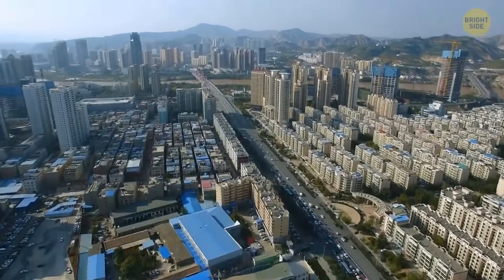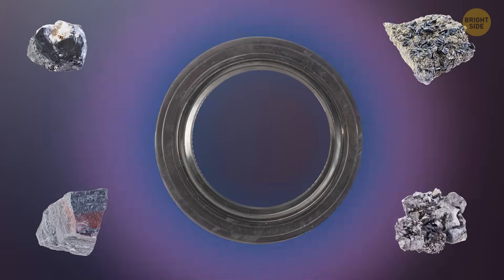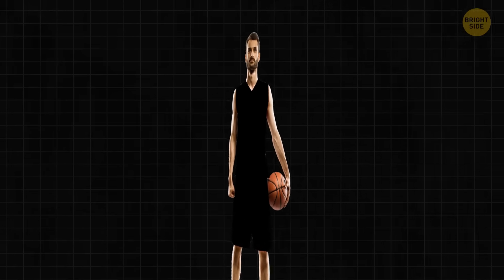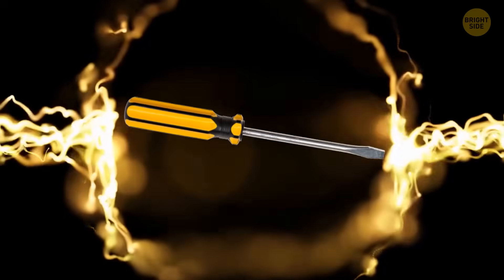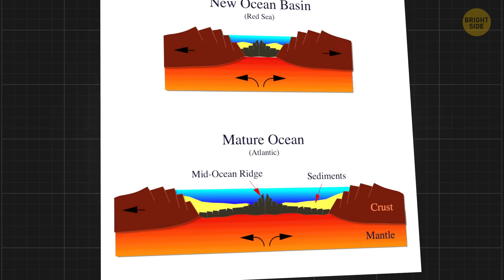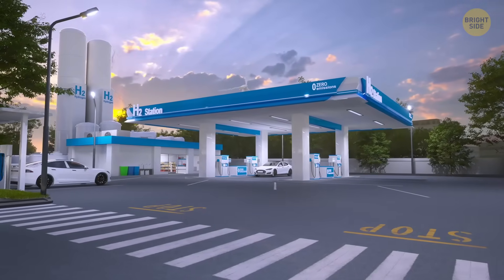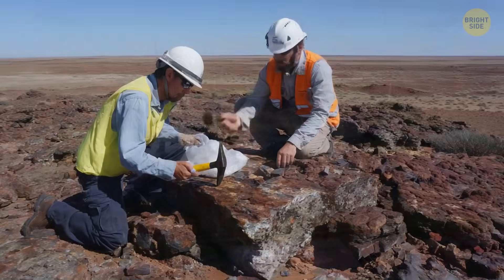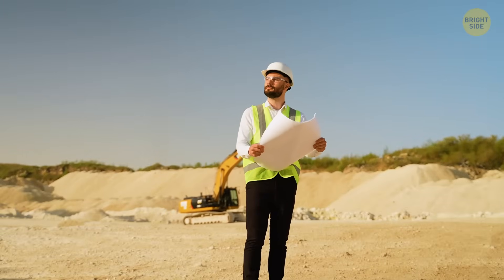Scientists Recreated Meteorite Substance That Can Save The Earth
Scientists have done something incredible — they recreated a rare substance found only inside certain meteorites, and it may become one of the strongest tools we have to protect our planet. This material forms under extreme cosmic conditions, and now researchers have managed to make it right here on Earth. Why does that matter? Because this substance could help shield spacecraft, build tougher technology, or even form the basis of future planetary-defense systems. In this video, we’ll explore how scientists managed to reproduce it, what makes it so extraordinary, and why something born in deep space might one day save us from deep-space threats.